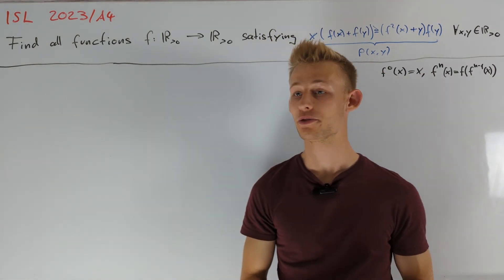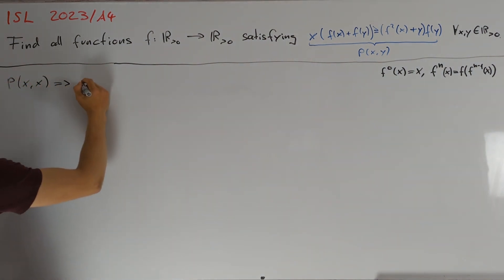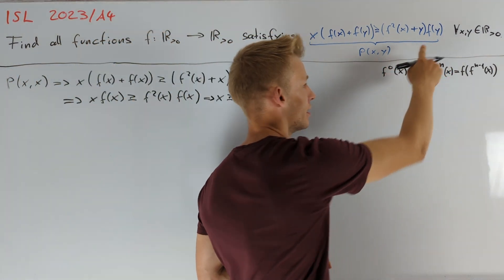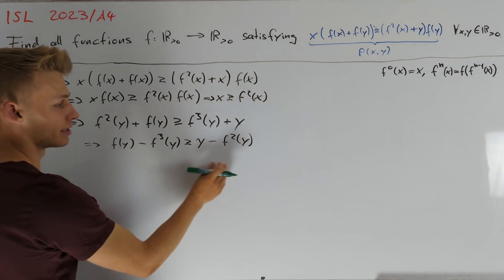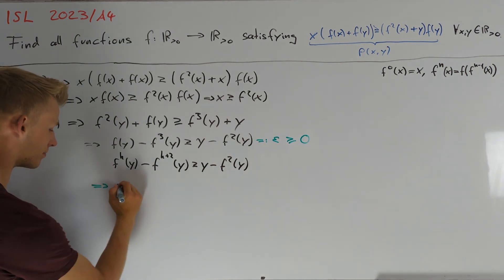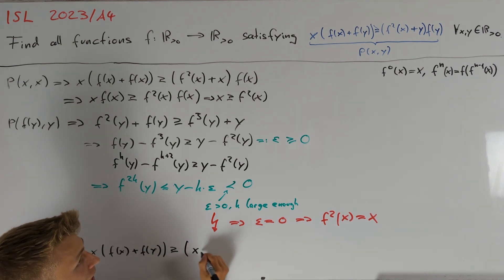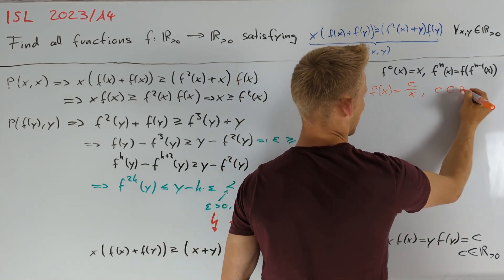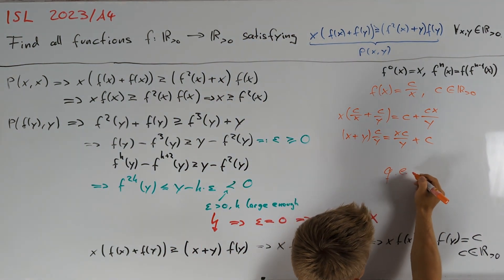A functional inequality from last year's IMO shortlist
In this video, we present a solution to IMO Shortlist 2023/A4.

00:00 Problem Statement
00:36 Solution

branch: algebra
difficulty: 7